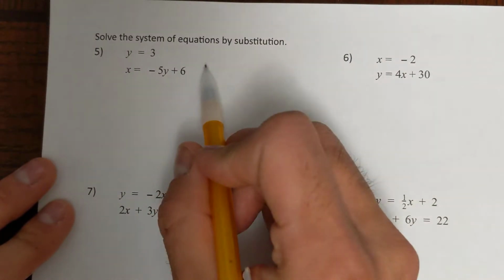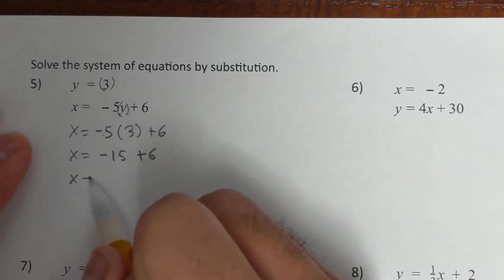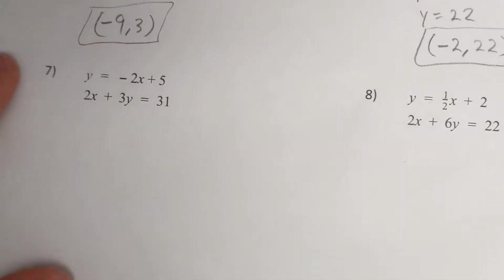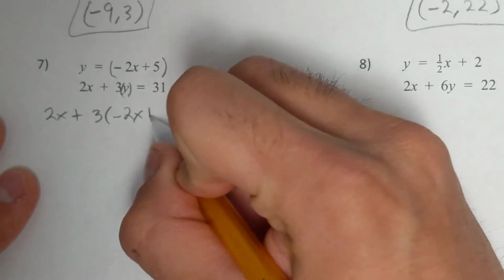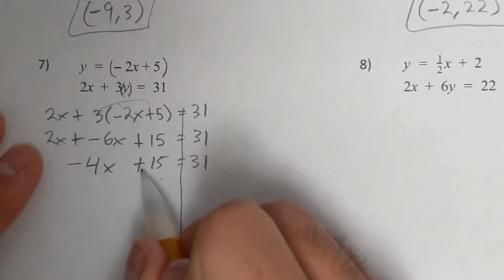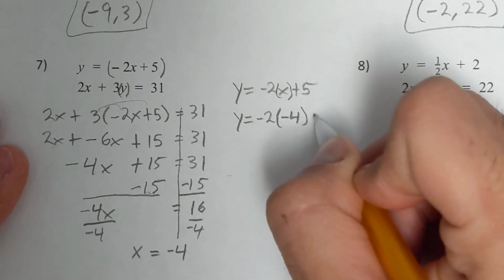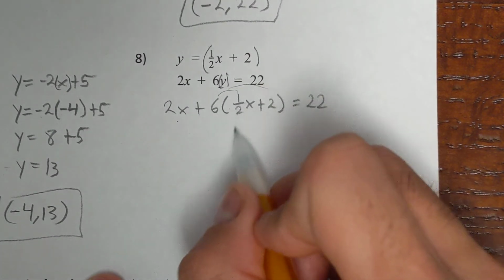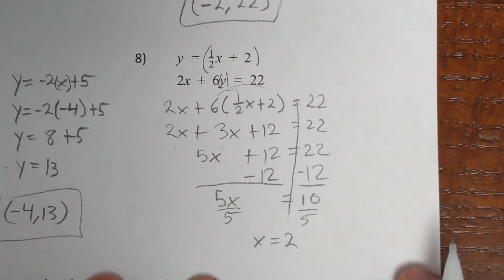Mr Nakaoka - Homework Help - Unit 4 Study Guide #5-8 Substitution Systems of Equations